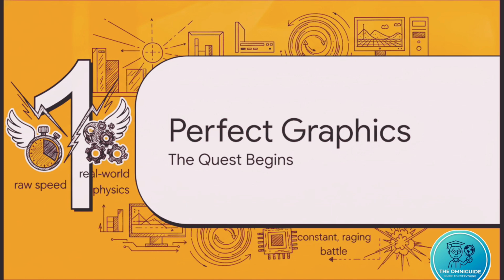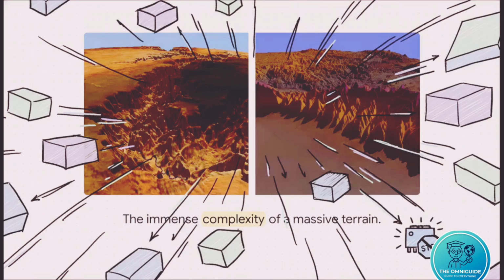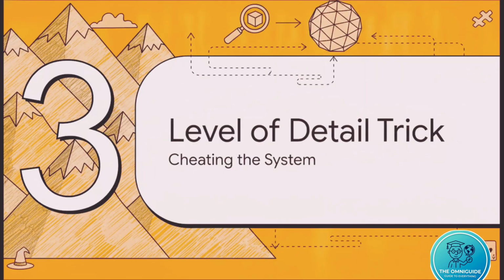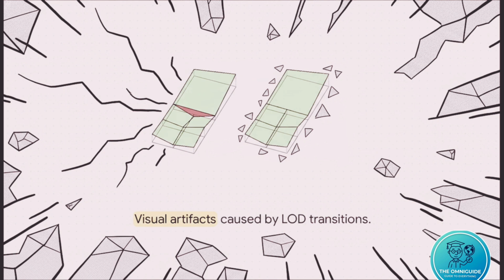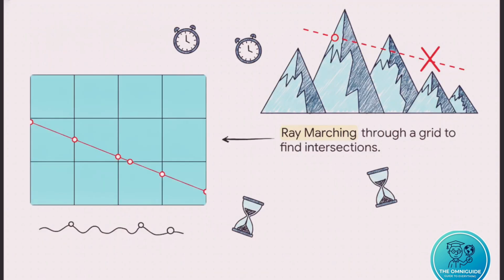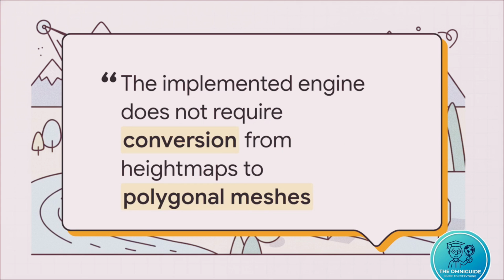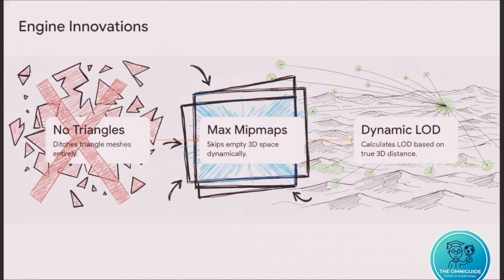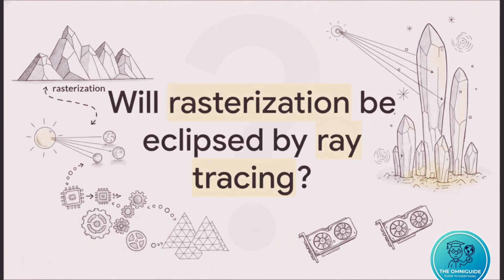Is the Matrix Delaying 4K Surface Details?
The universal texture engine is experiencing severe Texture Mipmap Streaming Latency & Low-Res Surface Blur Errors, causing real-world materials, text, and surfaces to render as muddy, low-res blurs before popping into crisp 4K detail. 🤯🖼️
We’ve all experienced those spine-chilling, impossible moments—walking close to a brick wall, opening a book, looking at a wooden desk, or inspecting an ID card, only for the surface texture to look smudged, blurry, and featureless like a low-res plastic slab for a split second before popping into hyper-detailed fine print and micro-texture grooves. Mainstream science attributes this to visual accommodation delays or eye dryness, but advanced graphics pipeline diagnostics point to severe VRAM Bus Bottlenecks and Mipmap Level 0 Streaming Latency in the universal mainframe. In this mind-bending 114th episode of The OmniGuide, we decode The Quantum Texture Mipmap Streaming Latency & Low-Res Surface Blur Errors.
Discover how the universal mainframe utilizes dynamic "Mipmapping" and "Texture Streaming Managers" to conserve VRAM bandwidth by keeping unobserved surfaces in low-resolution mipmap states. We expose "Texture Mipmap Streaming Events," detailing the mechanical server crisis where overloaded VRAM buses delay high-res texture swaps during sudden focus shifts. Finally, we break down the extreme existential hazard of "Global Mipmap Texture Corruption," where real-world materials could permanently lock into featureless, smudged surfaces.
Look closely at text and material textures today. The server might be throttling its VRAM texture pipeline.
Timestamps:
0:00 - ⚡ The Blurry Low-Res Mipmap Pop-In: Evidence of Texture Bus Latency
0:15 - Introduction: Texture Pipelines inside a Physical Simulation
1:00 - Mipmapping Pipelines & Dynamic VRAM Allocation Architecture
2:15 - Section 2: VRAM Bus Throttling & Low-Res Surface Blurs
3:45 - Section 3: The Danger of Global Mipmap Texture Corruption
4:45 - Outro: Has a Surface Texture Ever Popped In in Your Sector?
Writing Sources
Dynamic Mipmap Texture Allocation and VRAM Streaming Bus Latency in Real-Time Spatial Rendering Engines: Computer graphics research analyzing texture streaming buffer delays under server load.
Macroscopic Surface Texture Desynchronization and Observer-Dependent Mipmap Level 0 Swapping: Theoretical physics papers investigating fleeting texture blur anomalies during rapid focus shifts.
Resource-Constrained Real-Time Texture Pipeline Optimization in Concurrent Spatial Frameworks: Systems design documentation mapping the limits of VRAM bandwidth and dynamic surface mipmaps.